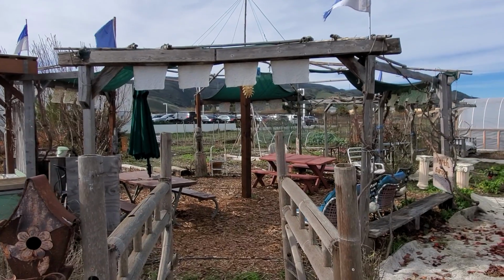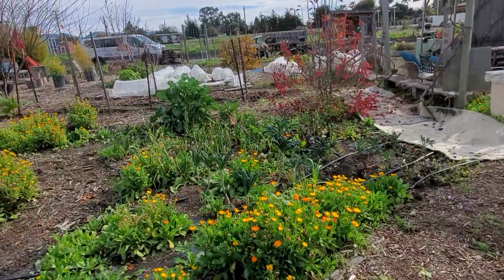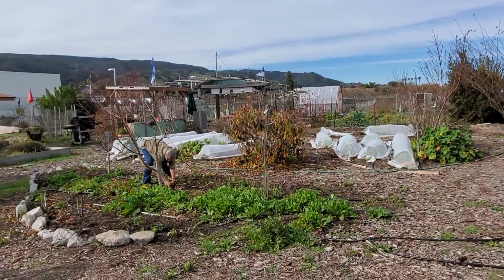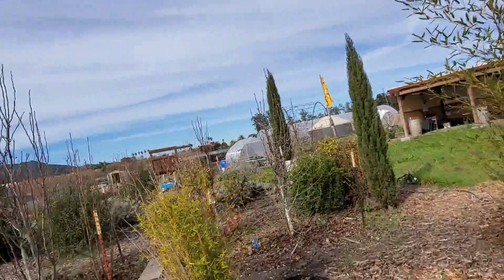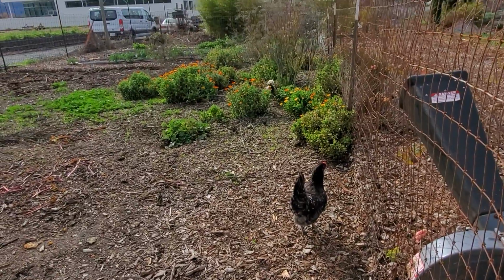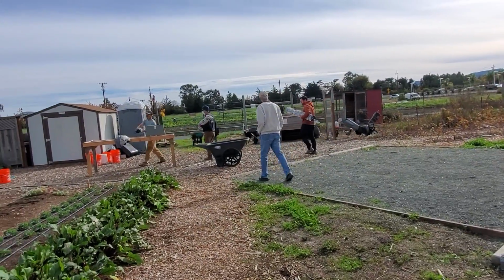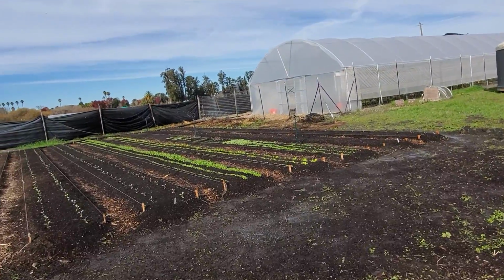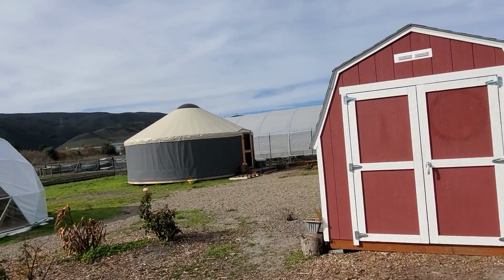Field Trip to City Farm & Global Family Farm